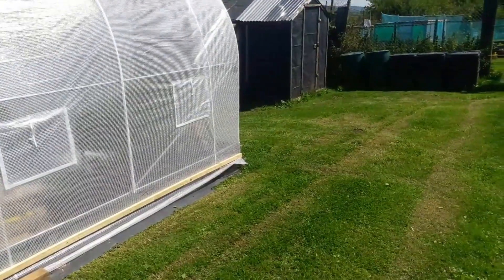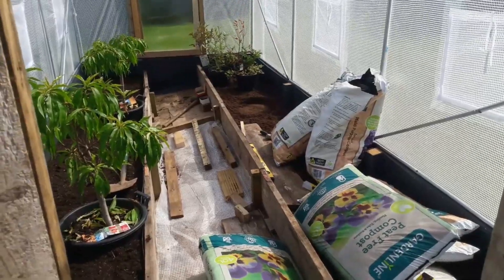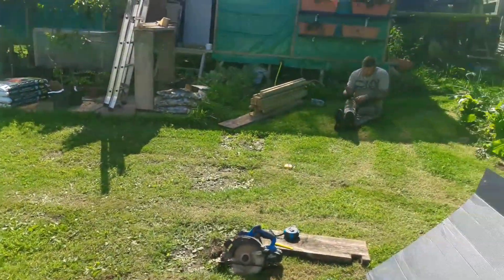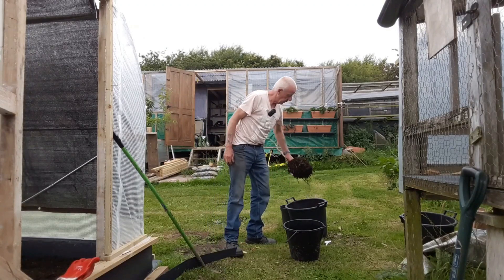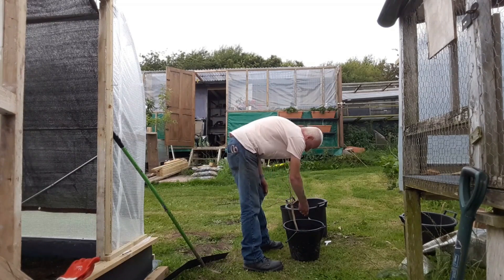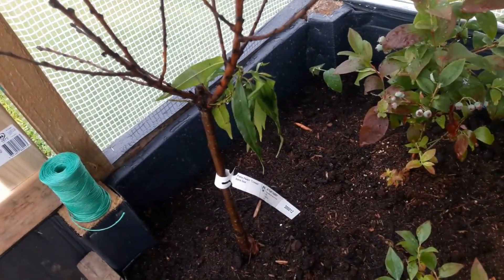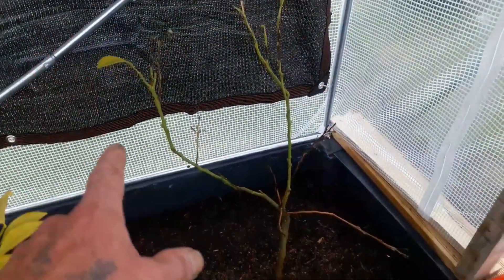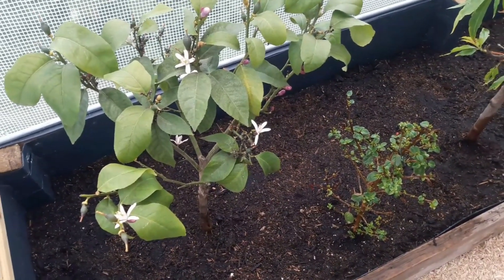Alan's Allotment #45 How to save a Dying Tree, New Tunnel planted out now Enjoy.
How to save a Dying Tree, New Tunnel planted out now Enjoy.